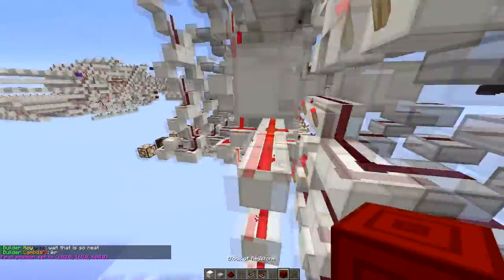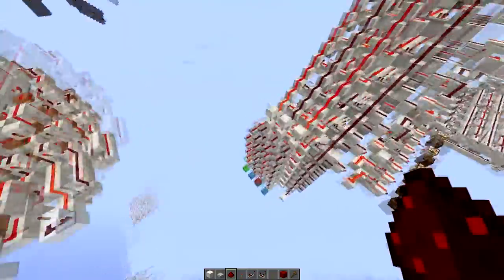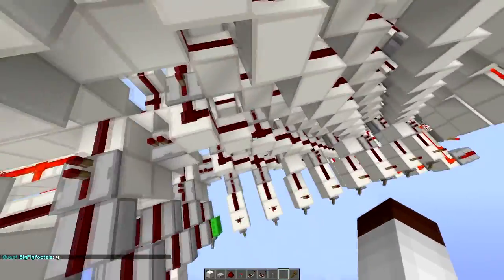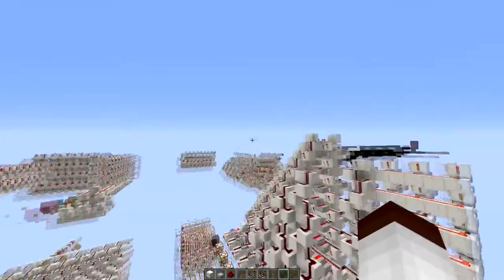Barrel Shifter Explanation, CPU Build Ep4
Hey guys! In this video I will be showing off the features of he shifter as well as going over the things that I had missed in the speed build. Sorry for the quality of the videos, it seems as though i cant get my rendering setting to work well or it may just be my crappy hardware. Hopefully it shouldn't be like this for much longer. [this vid will be 1080p just for testing but will be back to 720p]